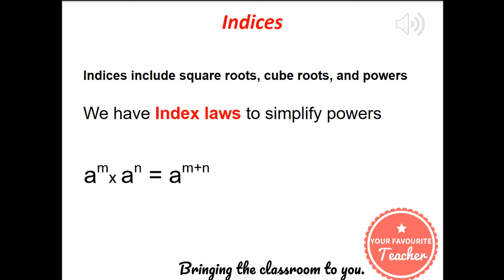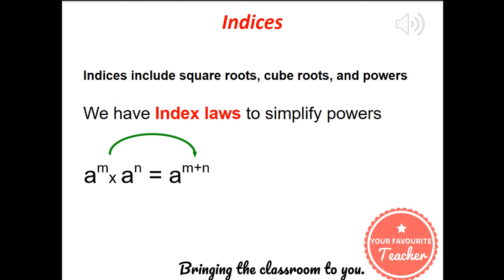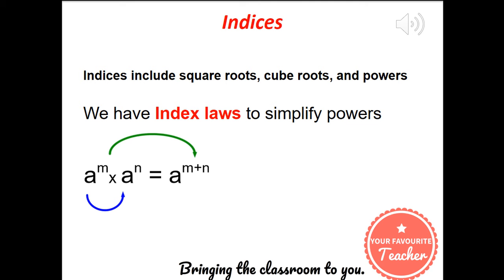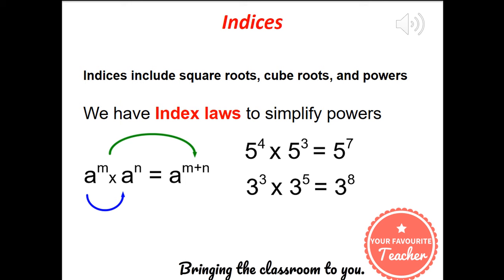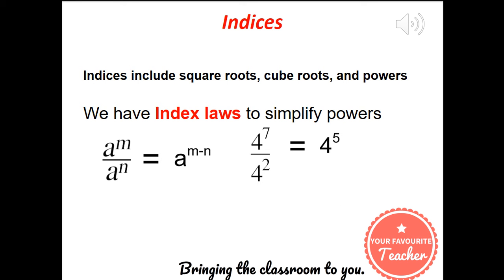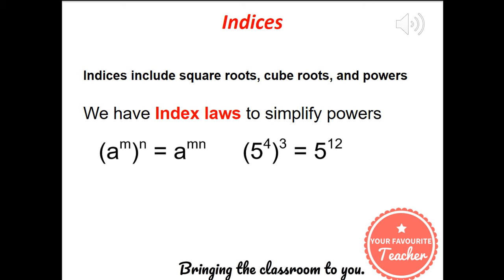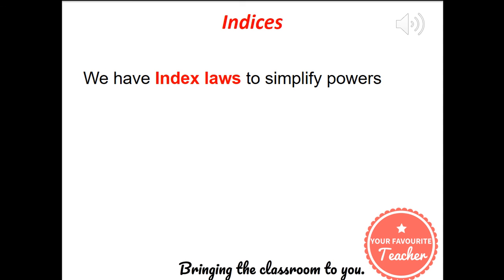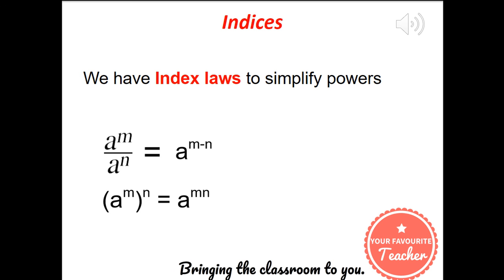Maths Indices Part 1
Learn and practice the topic of Indices! Suitable for GCSE exam revision